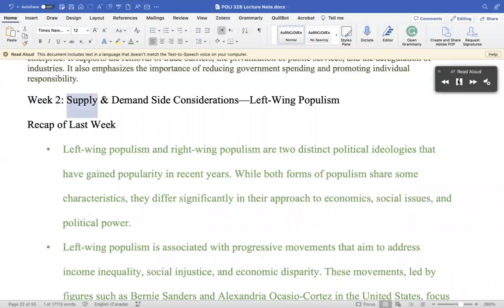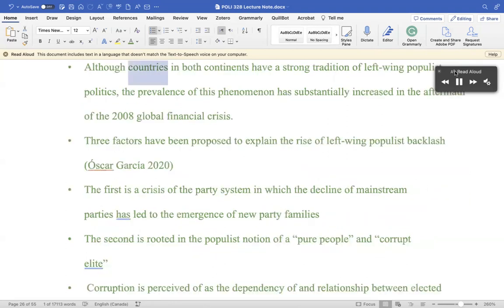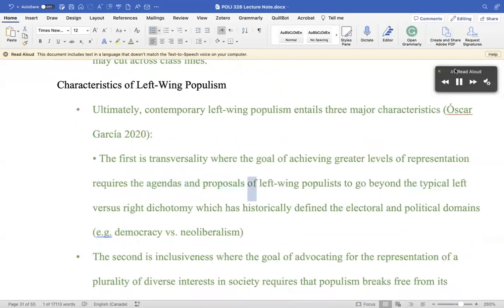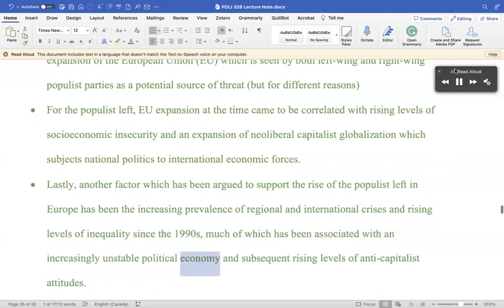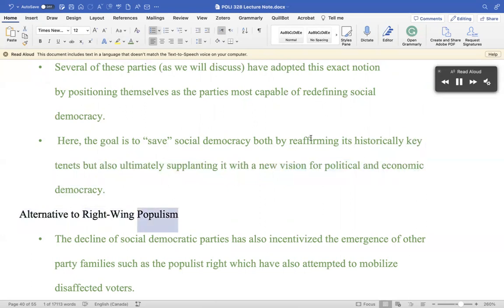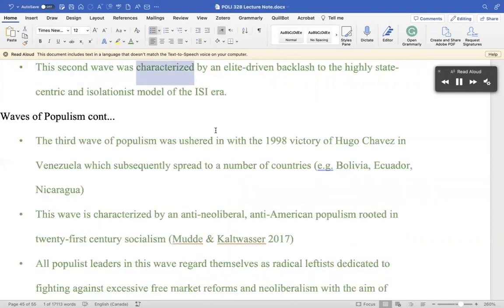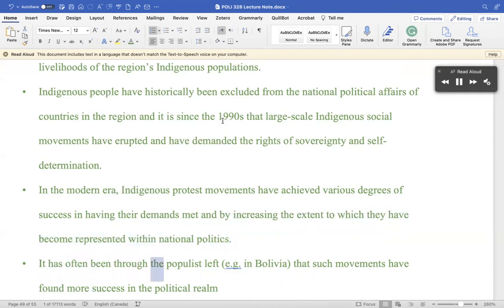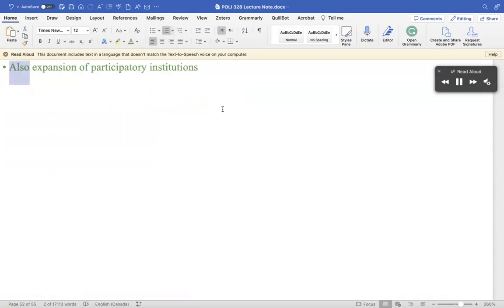Left Wing Populism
Study with me at UBC